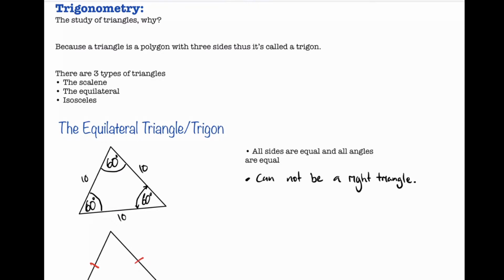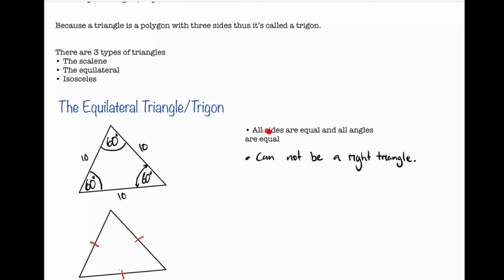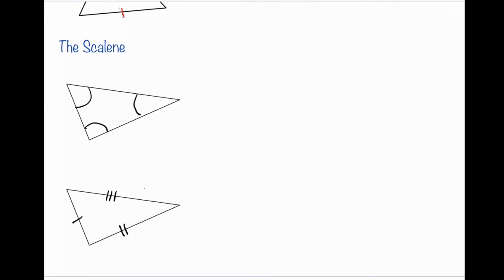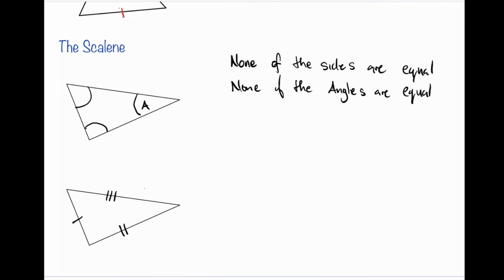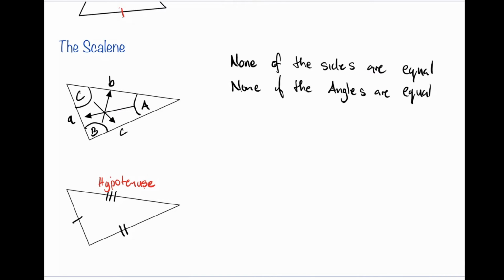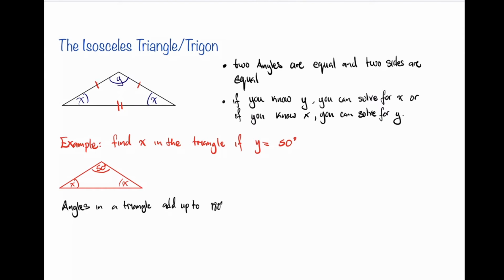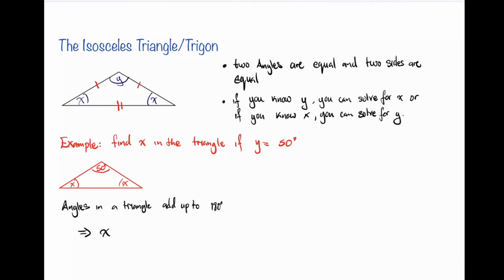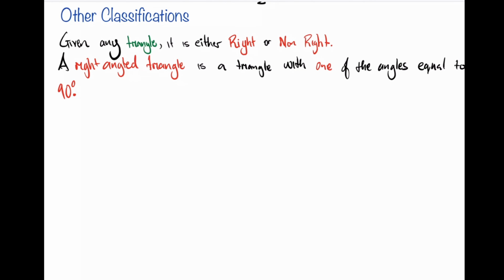CSEC Math: Introduction to Trigonometry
The first video in the series on Trigonometry.